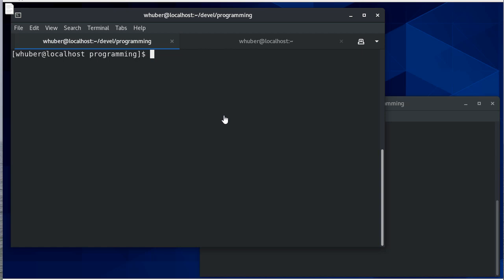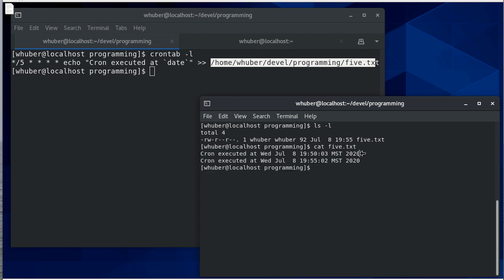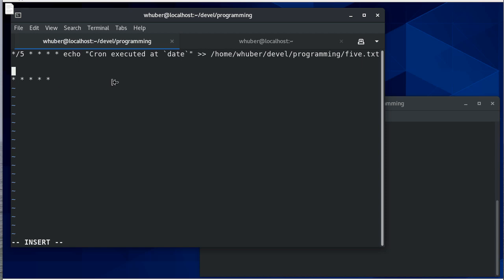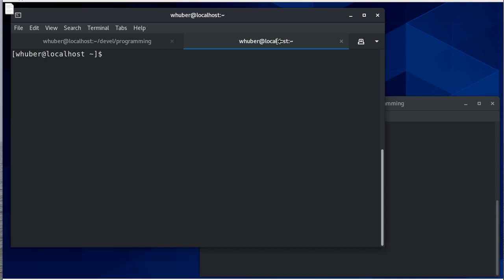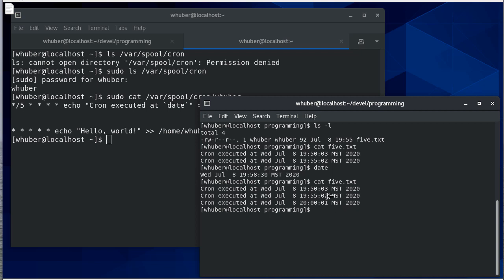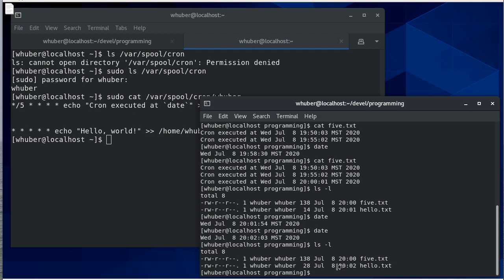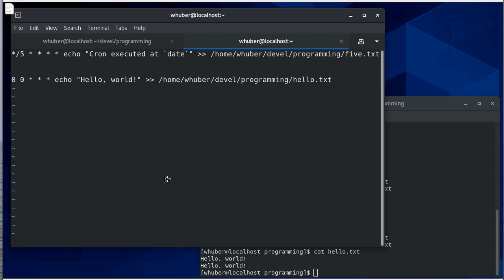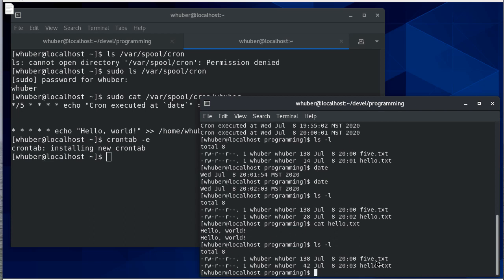Linux Intro (pt 11) - Scheduling Jobs With cron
0:00 - Overview
0:14 - Listing the cron table
0:59 - Editing the cron table
2:00 - Viewing the cron table file
3:00 - Scheduling jobs